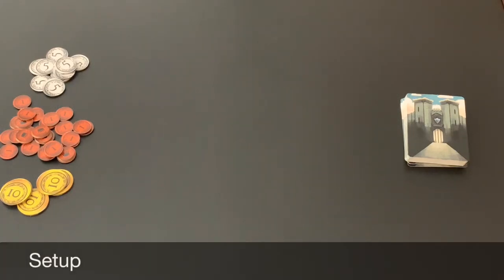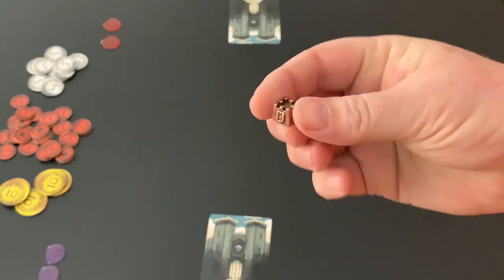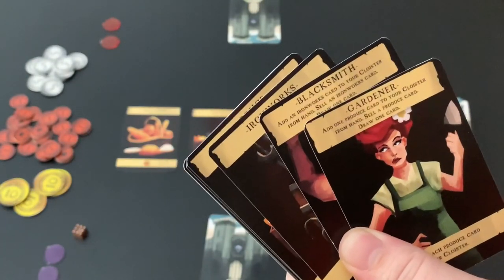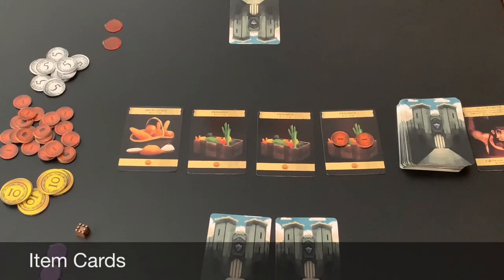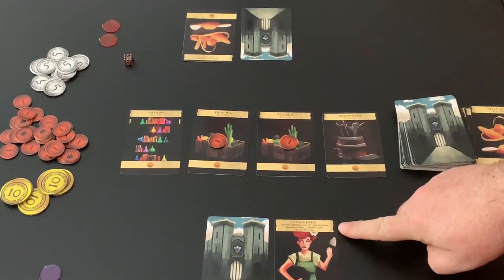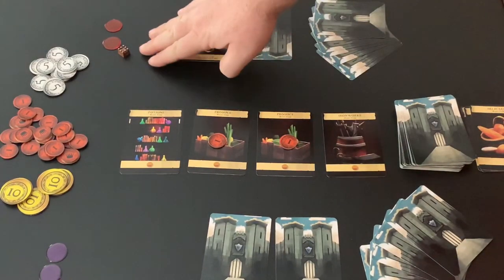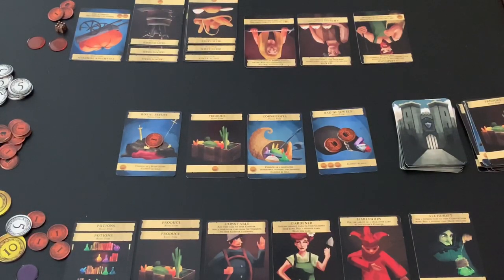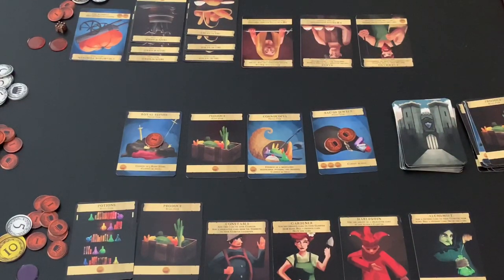Keep - How to Play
A quick walkthrough of how to play Keep, from designer John Clowdus and published by Kolossal Games.